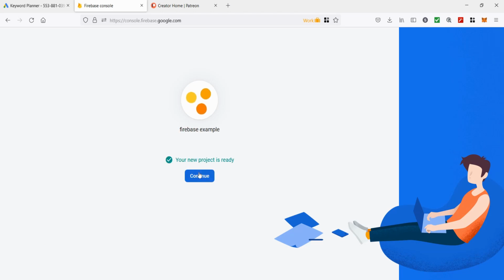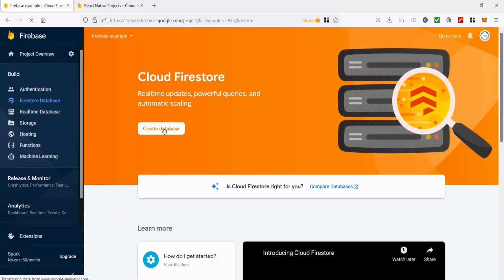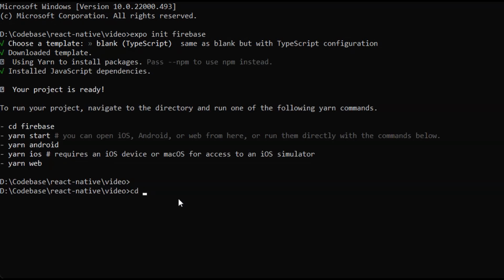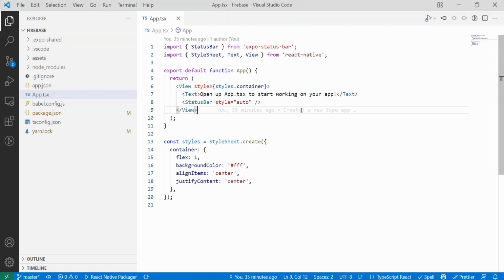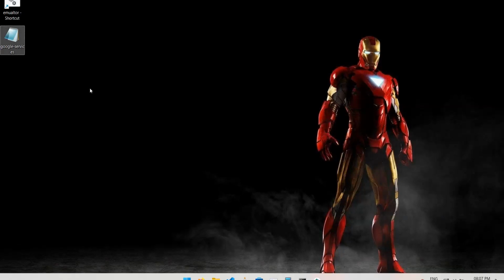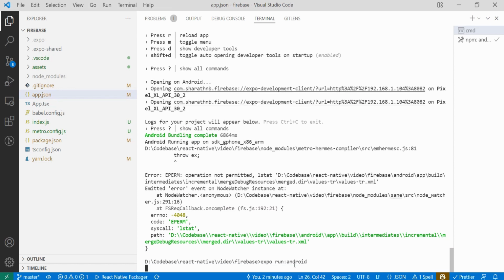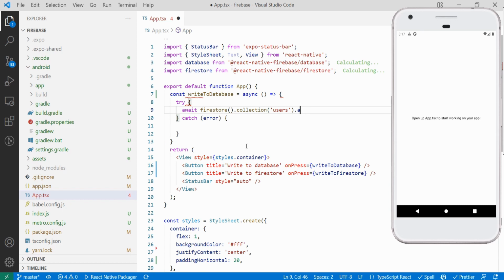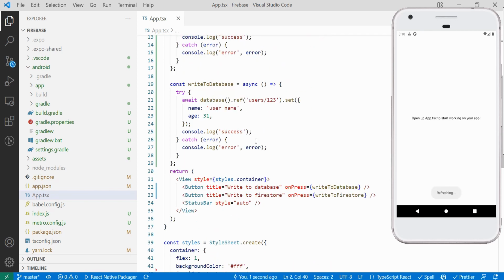React native firebase setup | firebase realtime database | firestore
This video shows firebase setup for react native apps.

Timestamp :
0:00 Intro
1:11 Create project and install libraries.
2:02 Firebase apps.

Command
yarn add @react-native-firebase/app @react-native-firebase/firestore @react-native-firebase/database